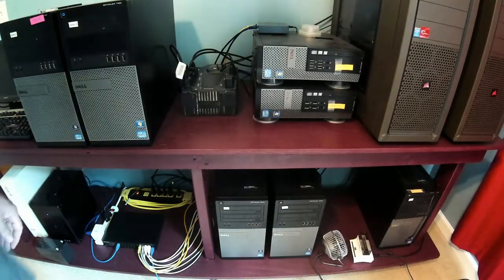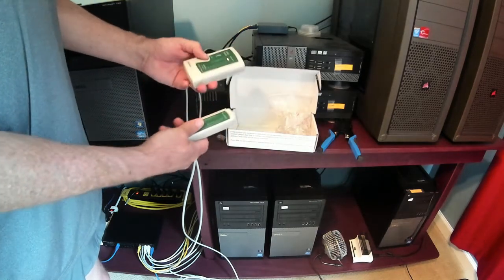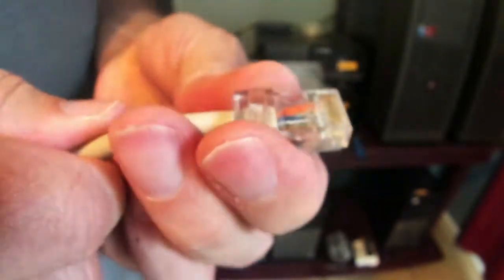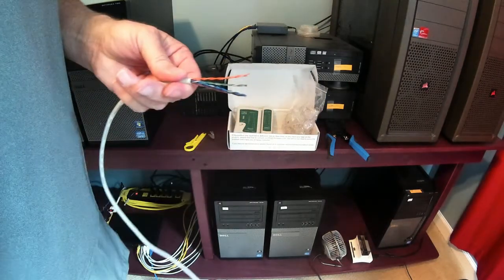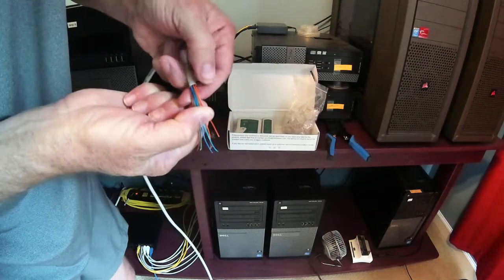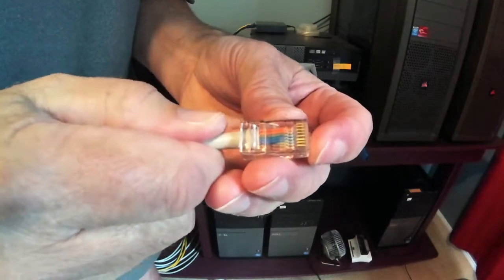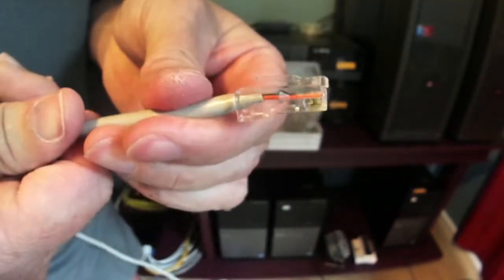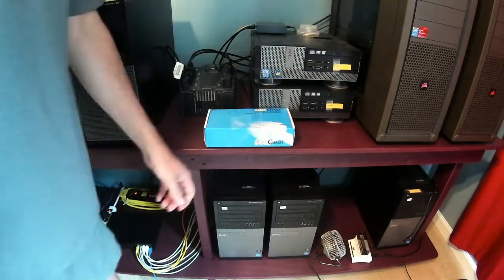DIY RJ45 Network Cable Connectors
Here is the kit I used for the video:

UbiGear Cable Tester + Crimp Crimper + 100 RJ45 CAT5 CAT5e Connector Plug Network Tool Kits (Crimper315)